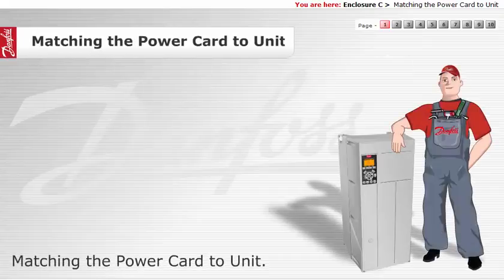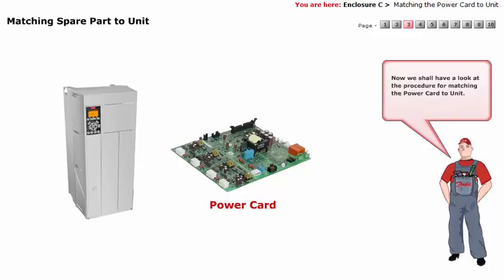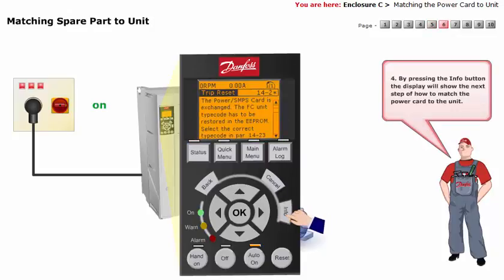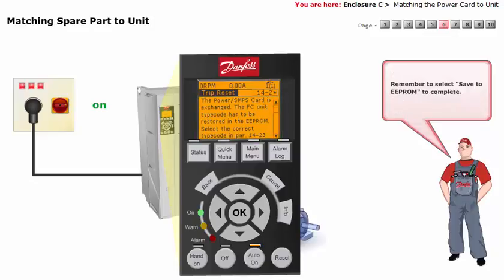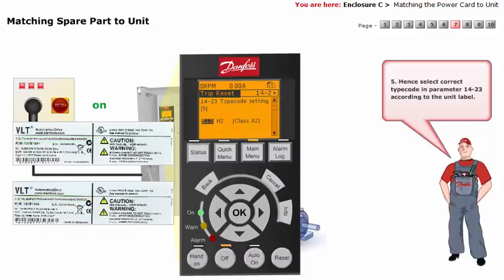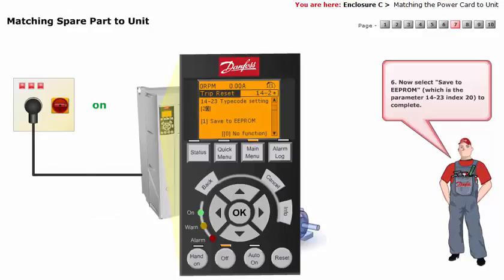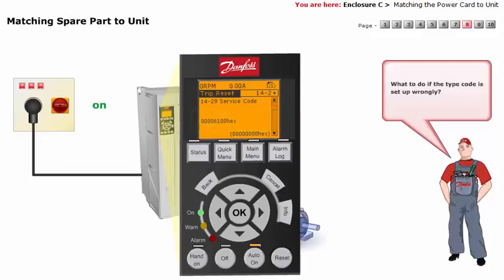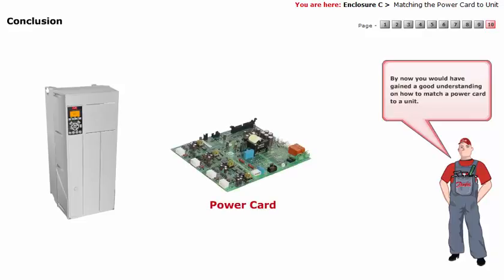Inverter Danfoss, Lesson 38, FC Automation Drive - Matching power card